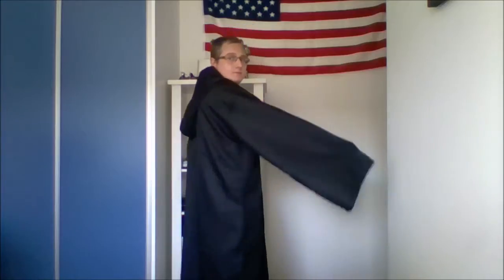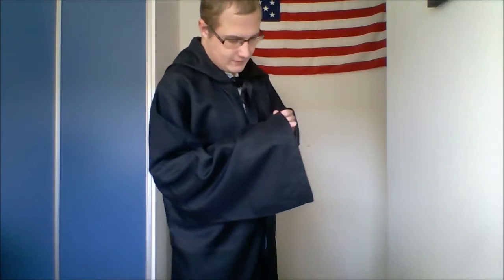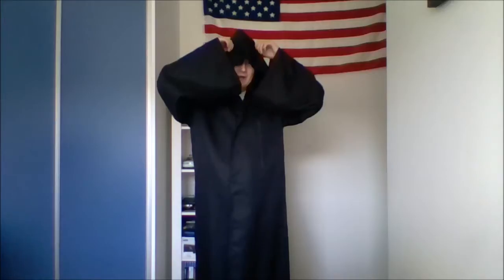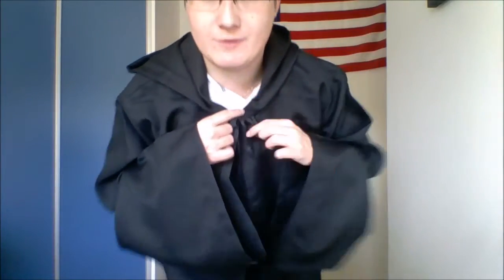Star Wars Sith Robe Review!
This is my review of my black Star Wars Sith robe/cloak!

I'm planning to use it next time at carnival next year, along with my Kylo Ren lightsaber, and Hasbro mask.

Anyway, enjoy, keep collecting, may the Force be with you, and remember: the Dark Side will ALWAYS be with you! Have a good day! :DD